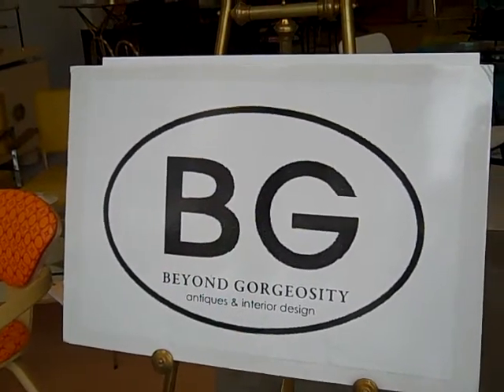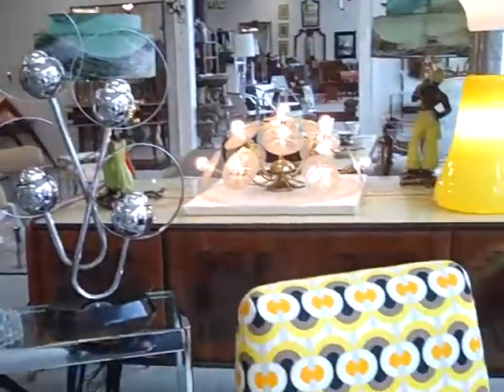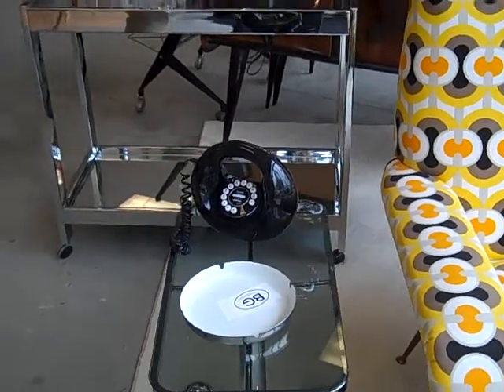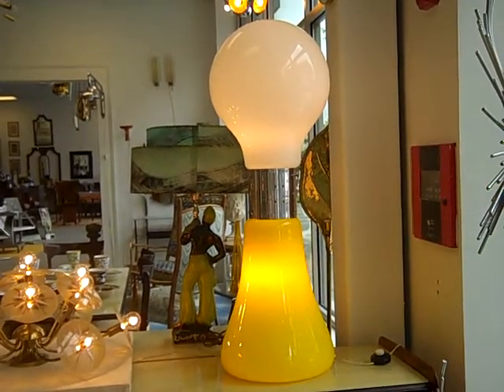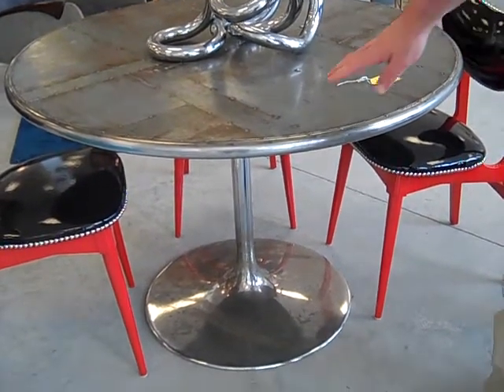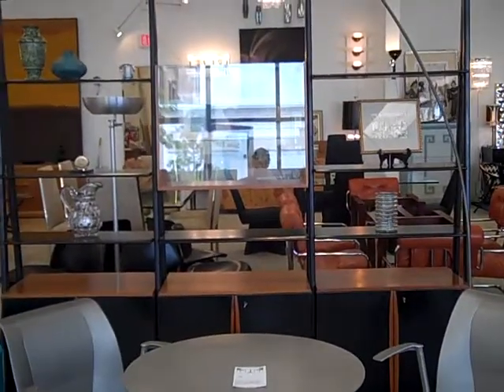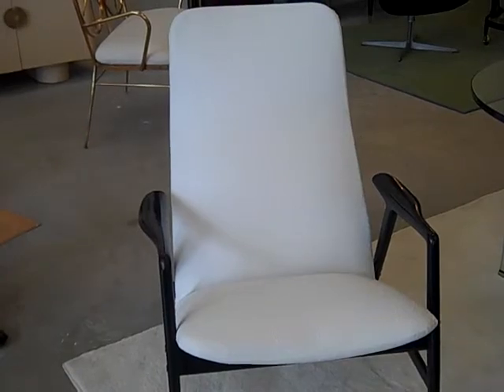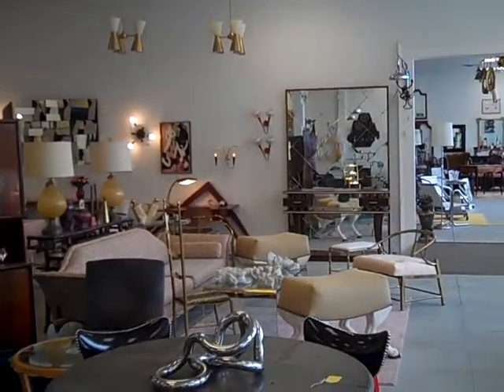BG Galleries at The Hingham Shipyard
Meet one of our newest tenants, BG Galleries. They specialize in Antiques, Vintage and Modern Design items. for more tenant information.